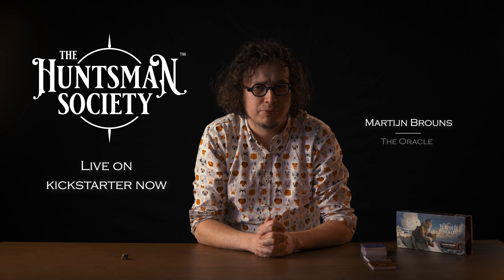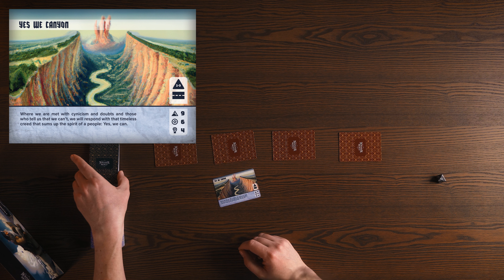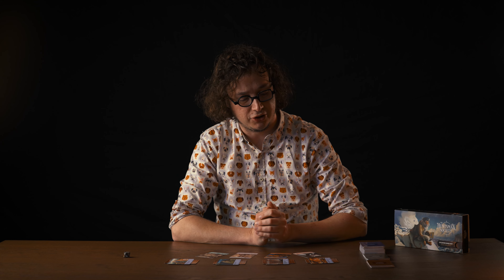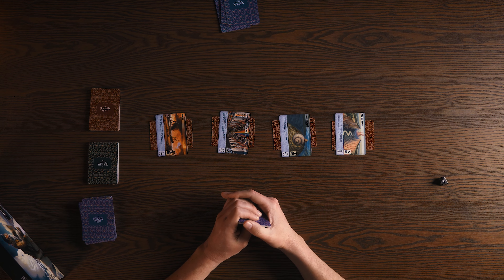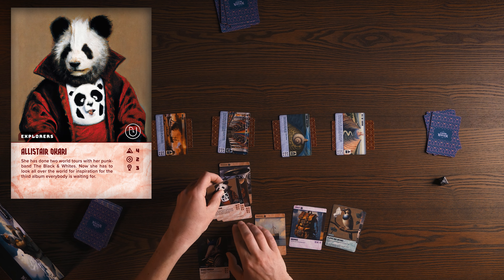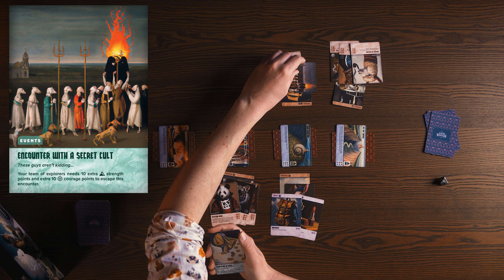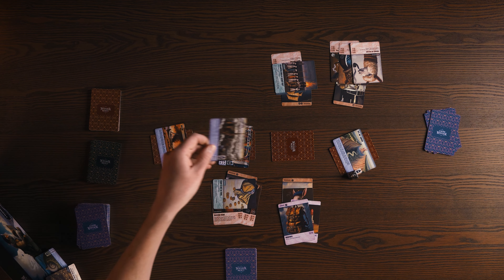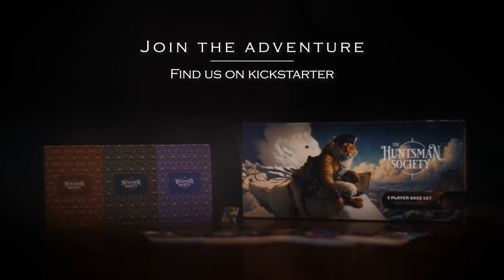The Huntsman Society Gameplay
Our game is a treasure for the eye, but how is it played?
Our Oracle: Martijn Brouns, will show you around in our quest based adventuring game. After watching this video you are granted our permission to play this game and enjoy it!!!